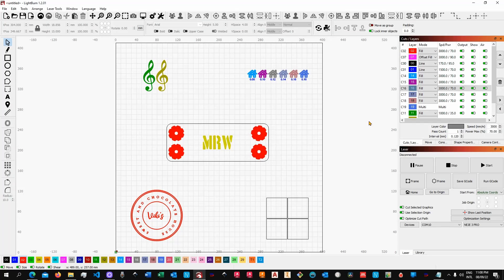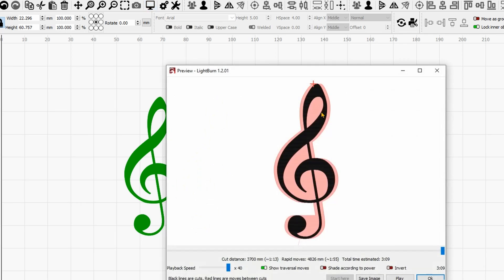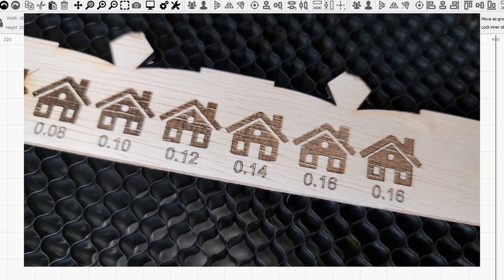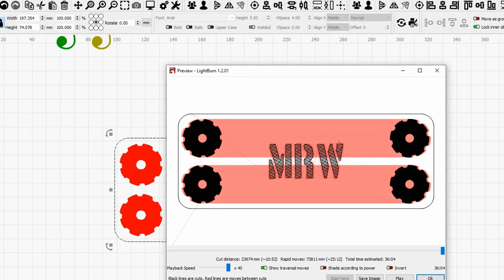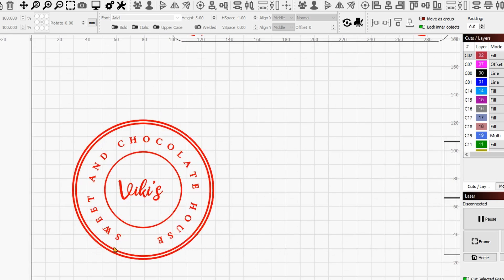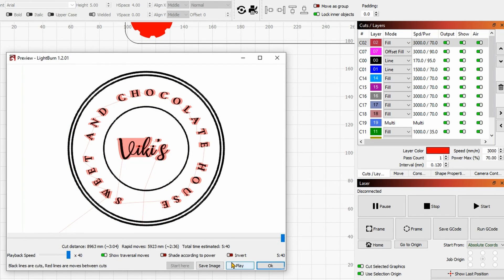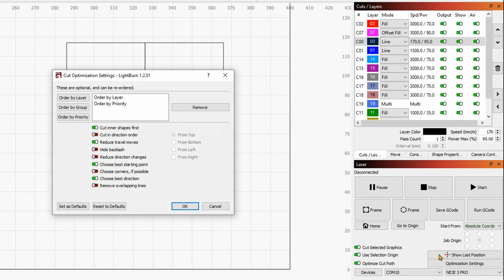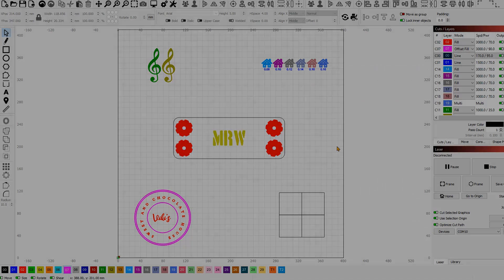Speed up and optimize your projects - Engrave 2&4 times quicker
In this video, I will show you how to optimize and speed up your projects.

Atomstack
X30 33W Laser
Amazon

XTOOL
Official – All Machines

Timestamp
00:00 Start
00:42 Engraving Speed
02:19 Line Interval
07:20 Filling options
09:56 Offset Fill
13:37 Cutting Optimization
15:50 Notes